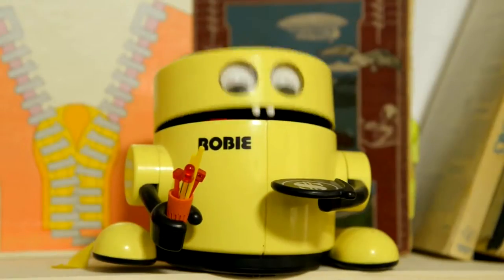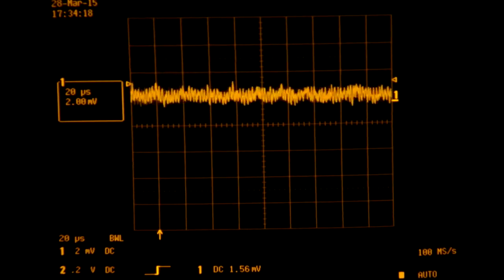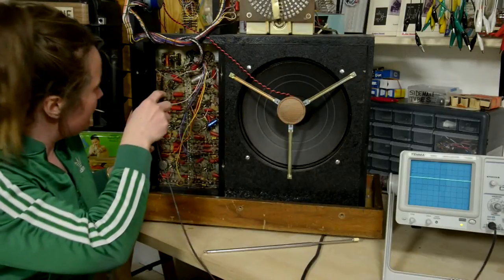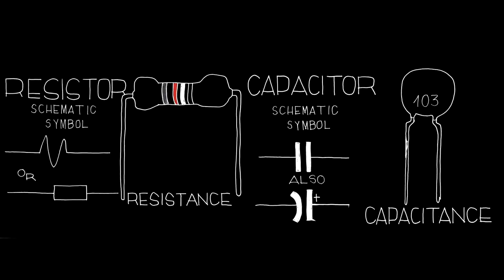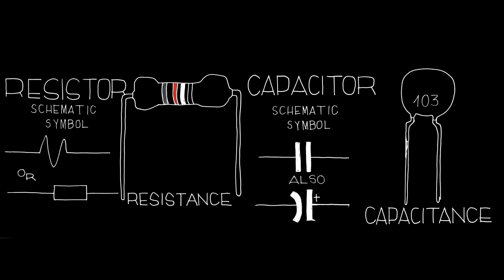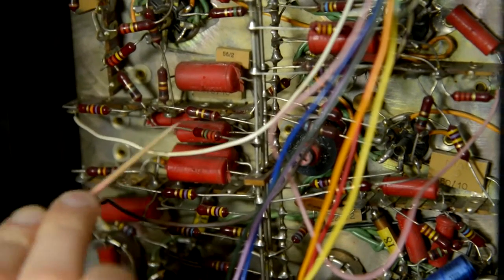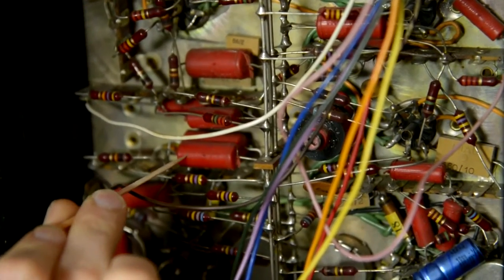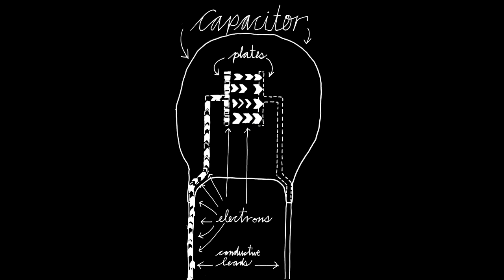Ep 8/10 A Side Man 5000 Adventure with Darsha Hewitt 'A Trashy Robot Explains Sound Synthesis' H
Special Guest Appearance in this Episode!!! Sound synthesis is such a complicated subject that we need the assistance of a TrAshY R0b0T to help us figure out what the hell is happening inside the Side Man that makes it generate real life instrument sounds. Get ready to meet Robie the stupid robot with a brain and experience some beautiful Waveforms that sparkle inside the one and only Side Man 5000.